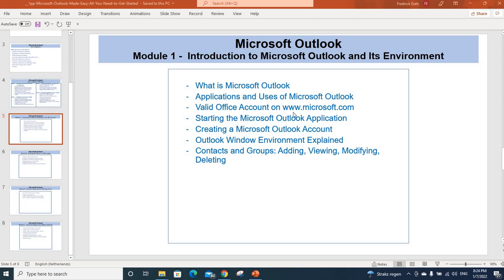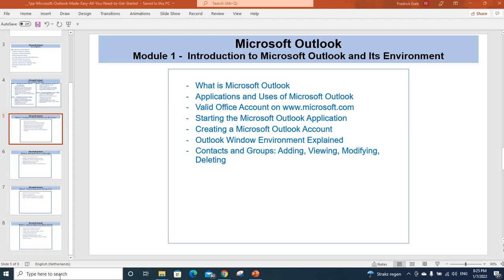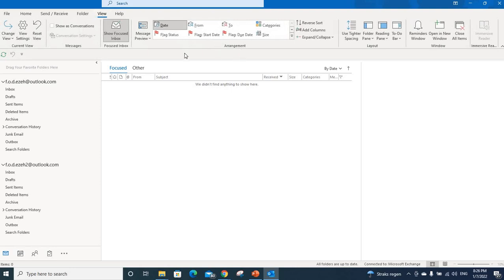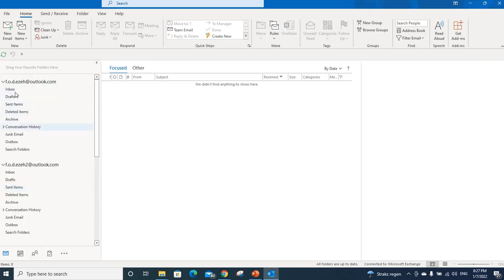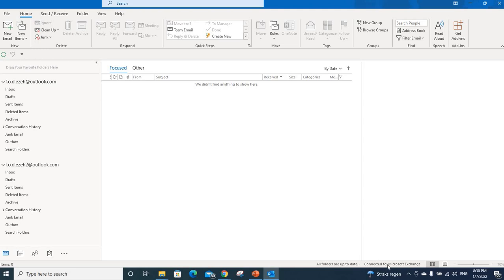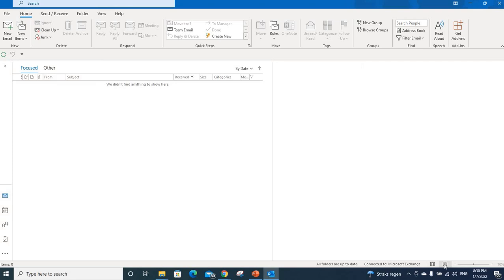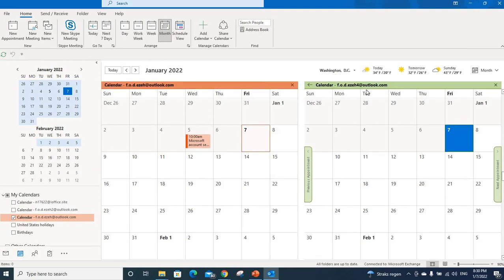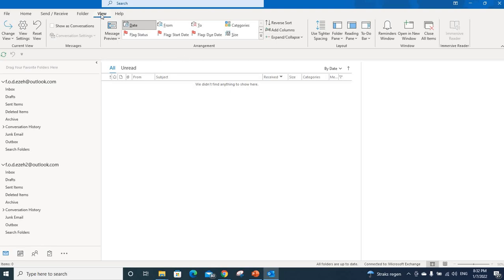Module1 3 MsOutL IntroductionMsOutlook MsOutlook Environments